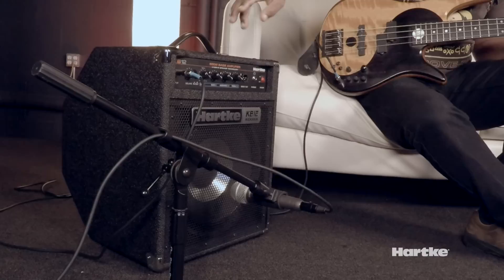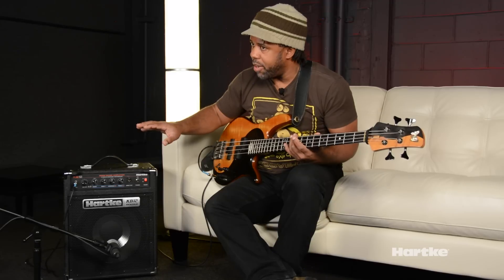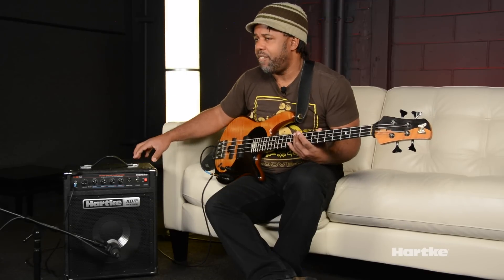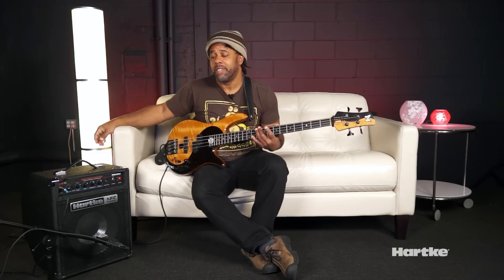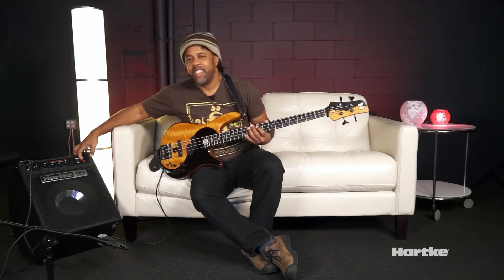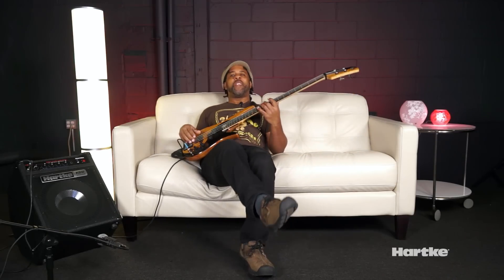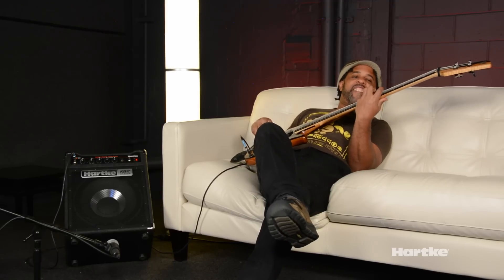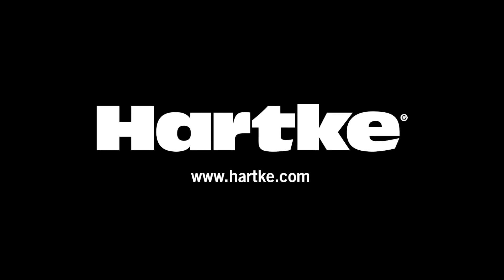"KickBack" with Victor Wooten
Check out Victor Wooten playing and talking about the all-new Hartke Kickback KB12 Bass Combo.

For more information on the Hartke Kickback KB12 Bass Combo,